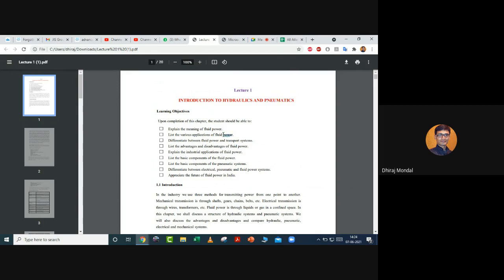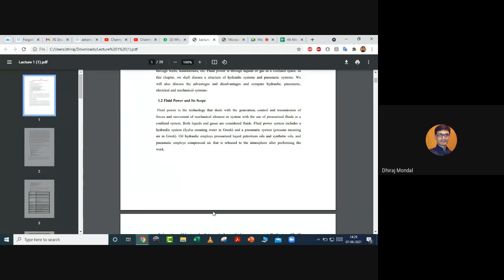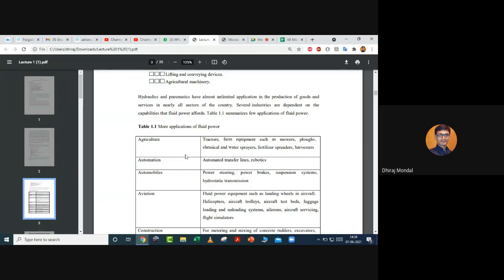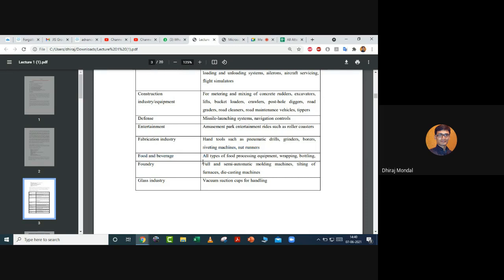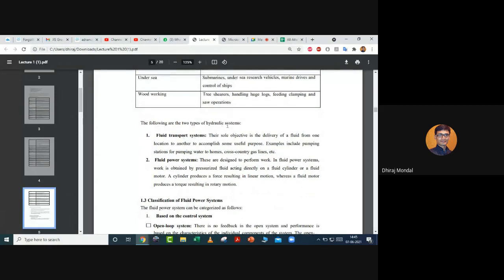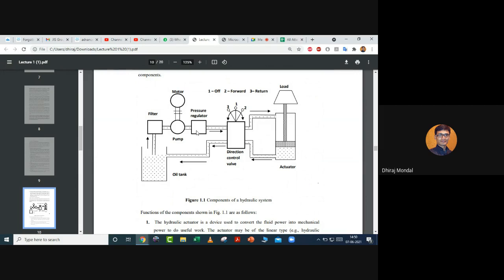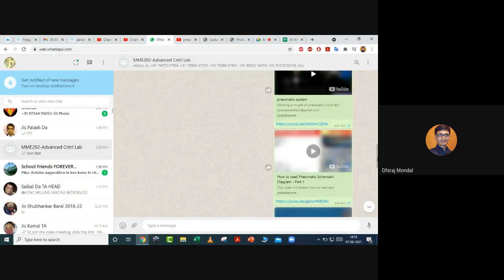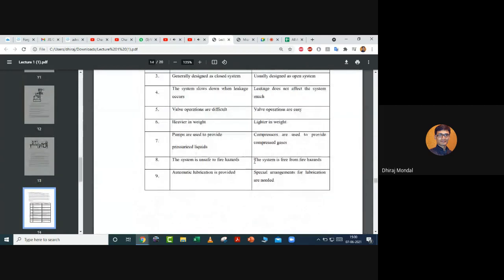Advanced Control Lab Introduction I Hydraulic & Pneumatic System I Dhiraj Mondal JIS College of Engg